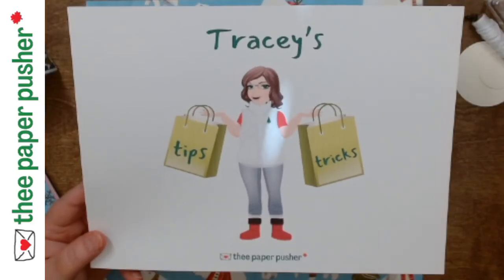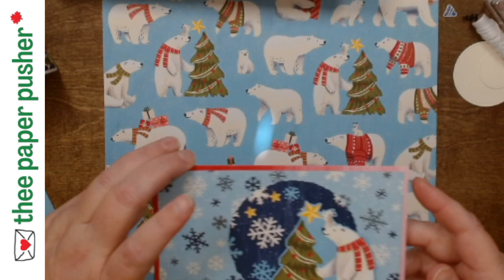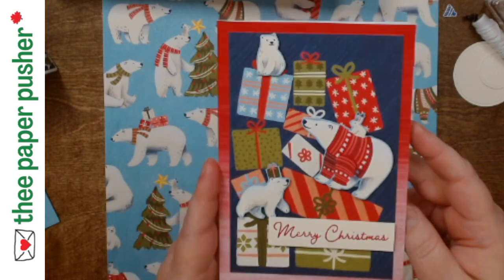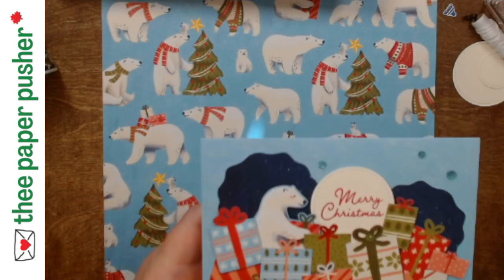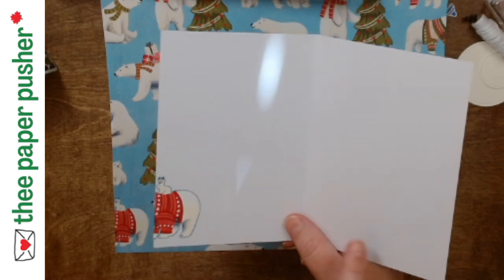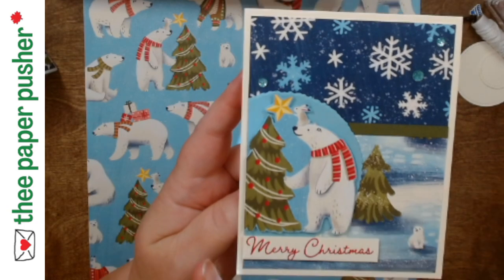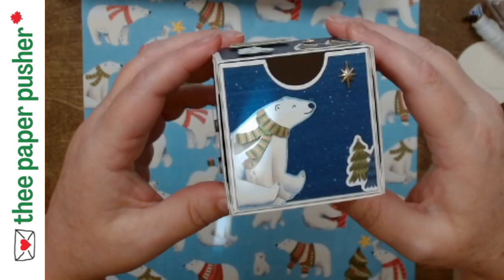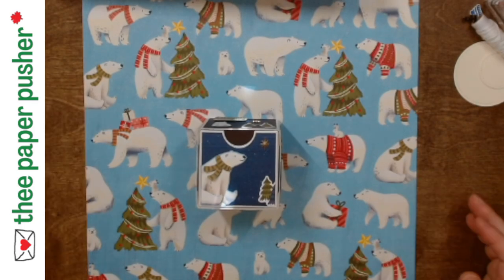Tracey's tips and tricks 9 Sep 23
- how to get the most out of your critter filled DSP